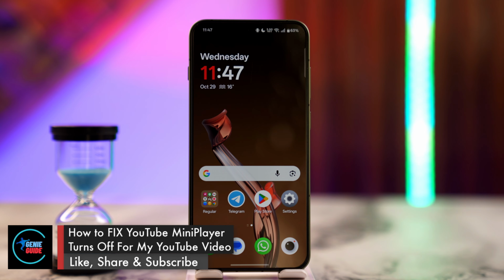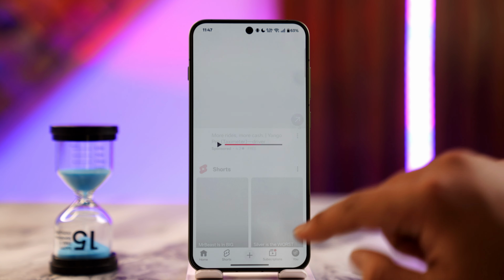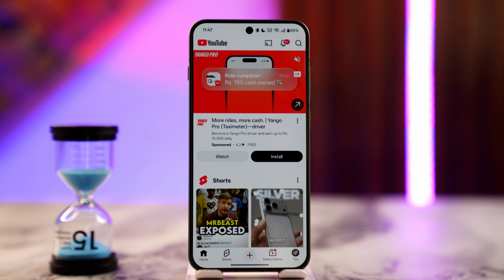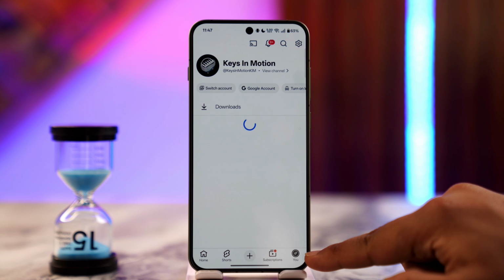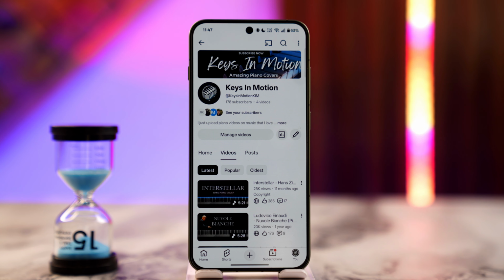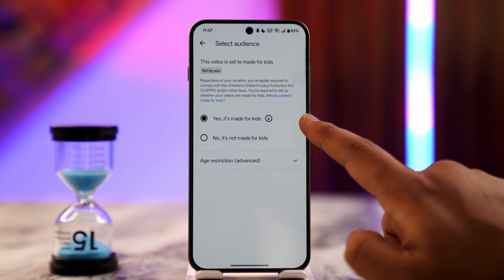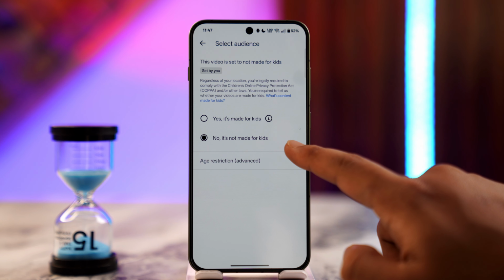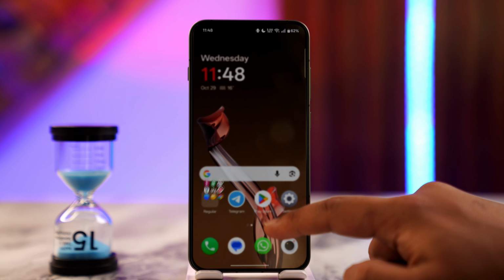How to FIX YouTube MiniPlayer Turns Off For My YouTube Video !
If the YouTube mini player is turning off for your own videos, especially when you're browsing through other content or trying to multitask within the app, the issue is likely related to your video's audience setting. Specifically, videos marked as "Made for kids" will disable features like the mini player, autoplay, end screens, and more due to YouTube's compliance with COPPA (Children’s Online Privacy Protection Act).

When you upload a video to your channel, you must declare whether it’s intended for children. If you select “Yes, it's made for kids,” the mini player is automatically disabled by YouTube and cannot be re-enabled unless you change the audience setting—provided the content is not actually directed at children.

To fix this, open the YouTube app and tap on your profile icon. Make sure you’re logged into the correct channel. Then tap “Your Channel” and go to the “Videos” tab. Find the video where the mini player is not working, tap the three-dot menu next to it, and select “Edit.”

Within the edit screen, scroll to find the “Audience” section. If it’s set to “Yes, it’s made for kids,” this is the reason the mini player feature is disabled. If your video isn’t targeted at children, change the setting to “No, it’s not made for kids.” You can also review and turn off age restrictions if applied. Once you’ve made the necessary changes, tap “Save” in the top-right corner.

Repeat these steps for each affected video. Keep in mind that falsely marking a video not made for kids when it actually is can violate YouTube's policies. Always label your videos accurately to stay compliant.

Timestamps:
0:00 Introduction
0:06 Why mini player is disabled
0:22 Accessing your channel and videos
0:38 Editing the video settings
0:45 Changing audience from 'Made for kids' to 'Not made for kids'
1:01 Saving the changes and applying to other videos
1:07 Conclusion